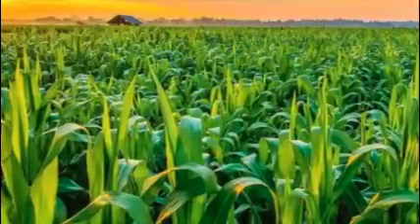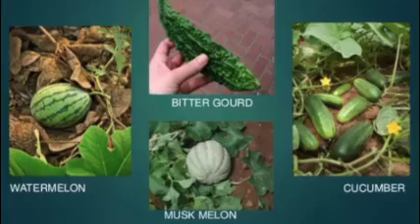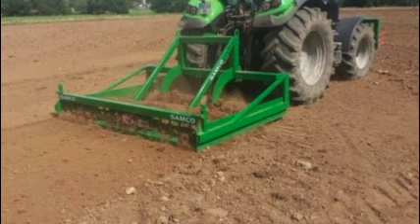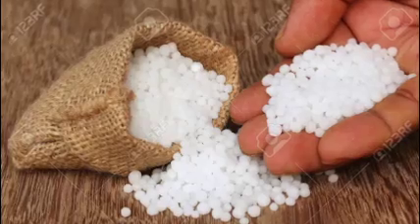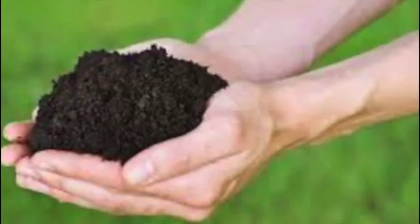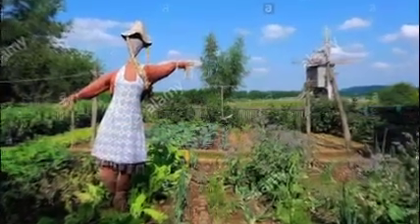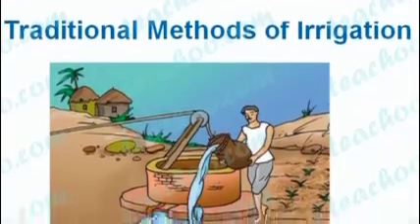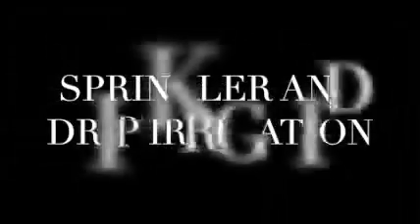8 std CBSE science (biology) chapter 1 crop protection and management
Crop protection and management
In this video you will learn about crop, types of crops, how crops are grown.